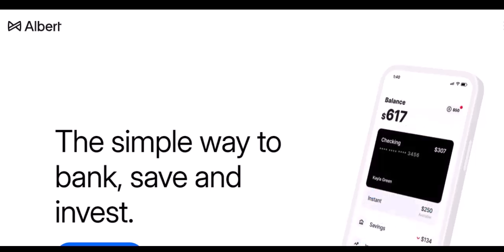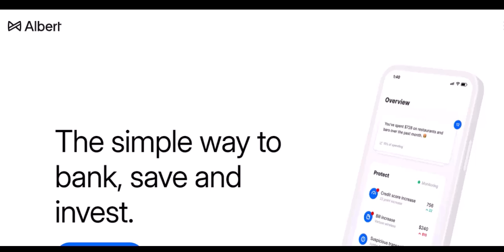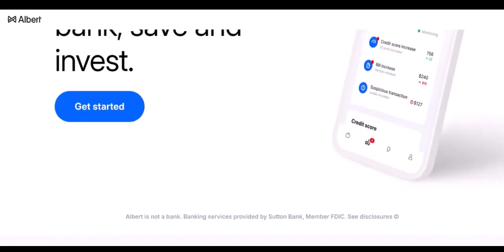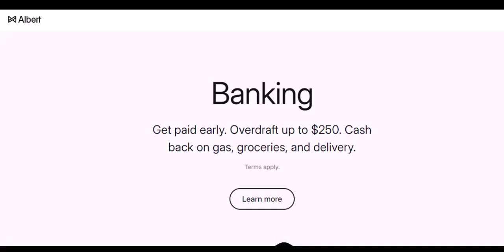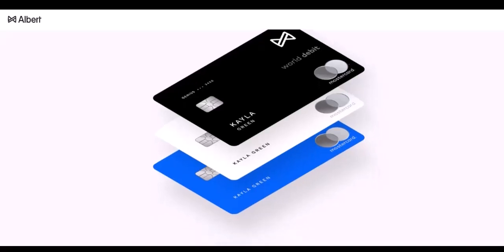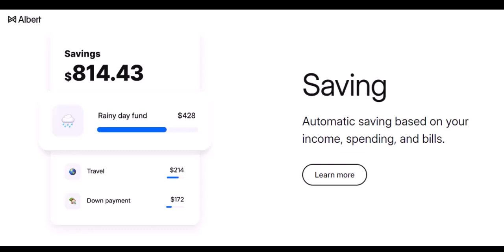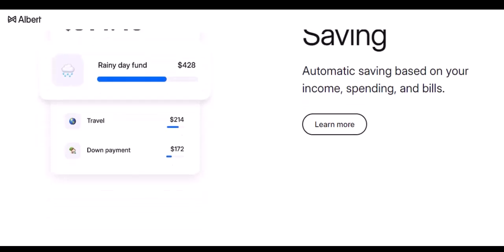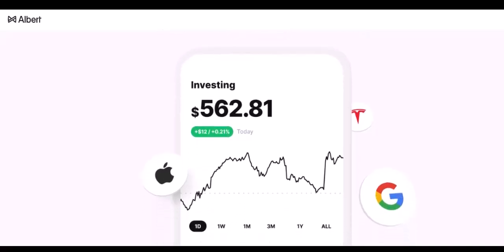What is the Albert Advance limit?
In this video we dive into the deep about What is the Albert Advance limit     ,